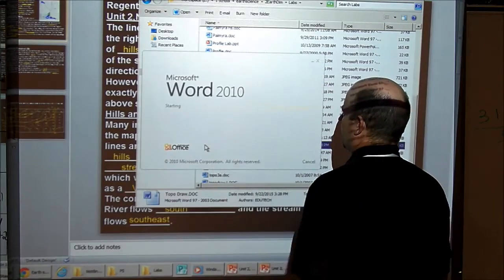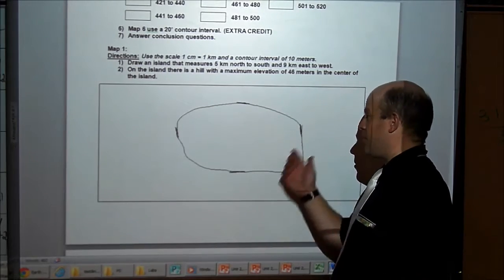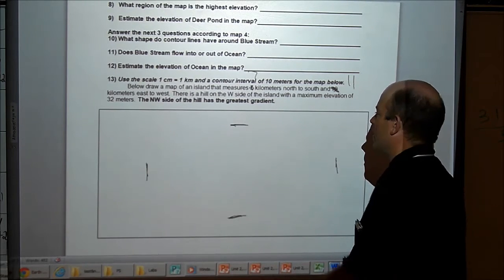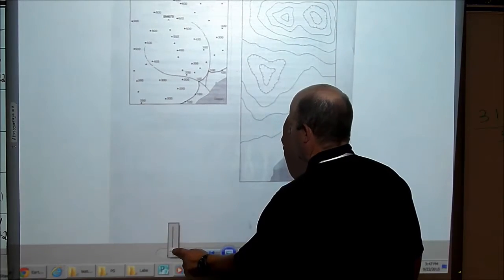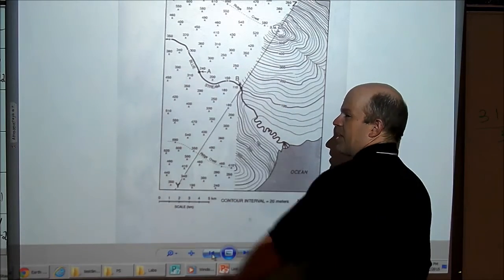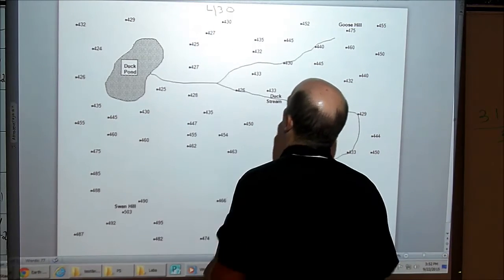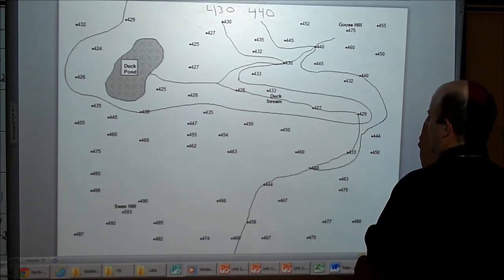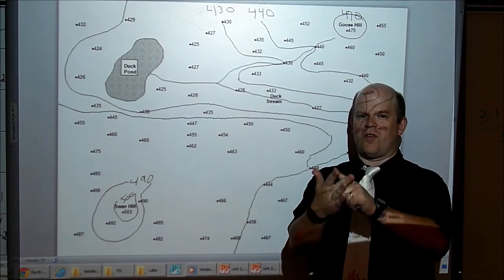Topographic Draw Lab